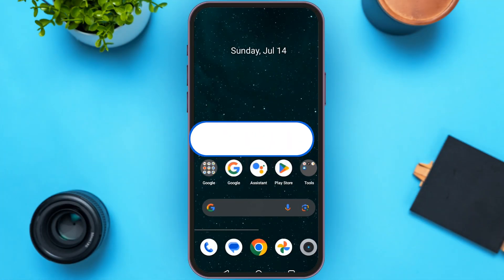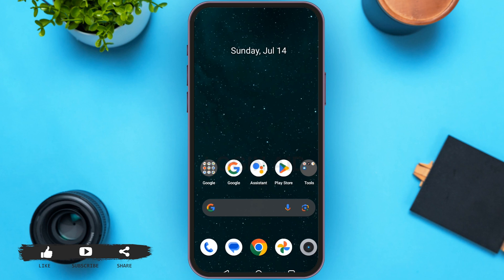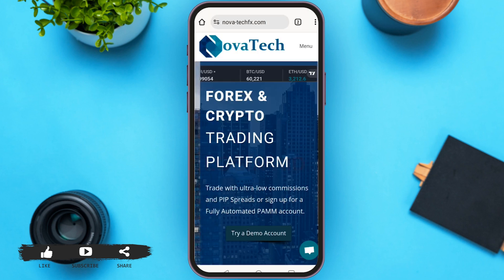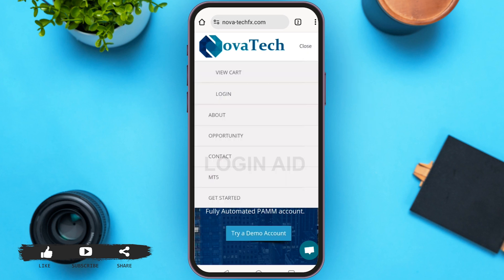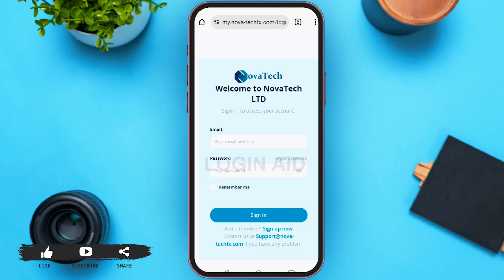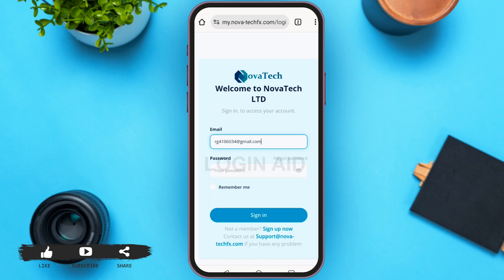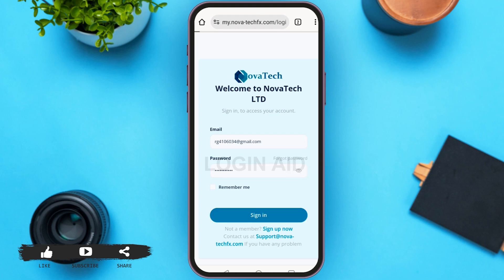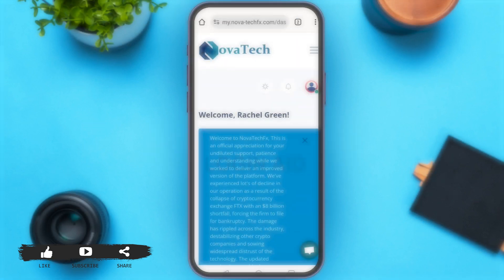How To Login NovaTech Account 2024 | NovaTech Account Online Sign In Tutorial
Learn how to log in to your NovaTech account with this step-by-step guide. We'll walk you through the process to access your account online, allowing you to manage your investments, view statements, and make transactions easily. Perfect for NovaTech users looking for a straightforward way to access their accounts.